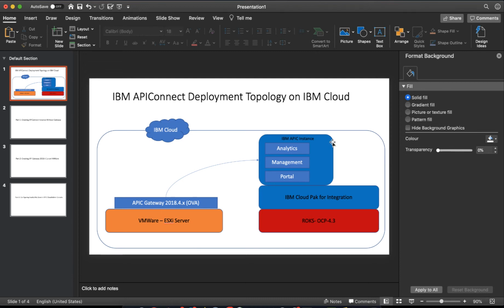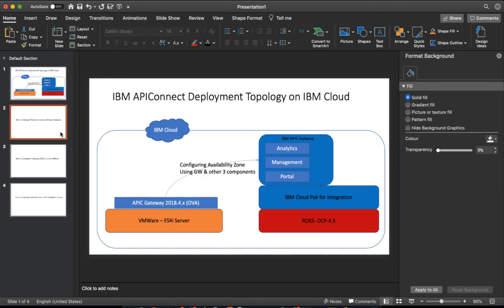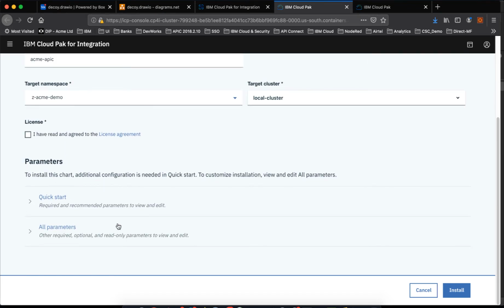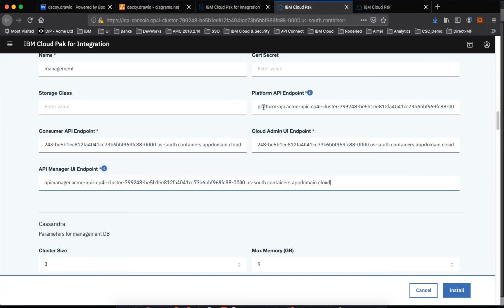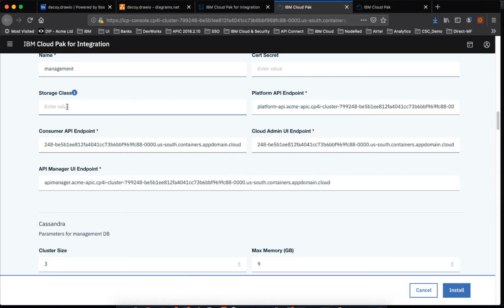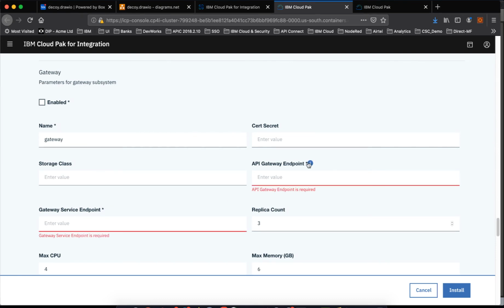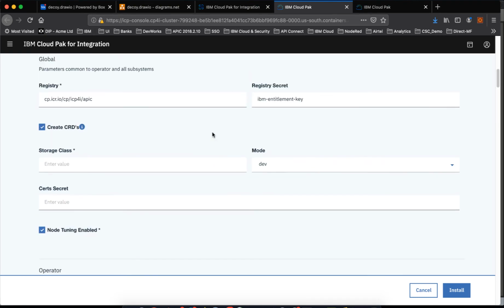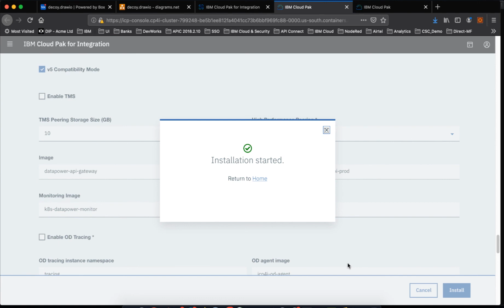Part 1: IBM APIConnect Hybrid Cloud Deployment. DP in DMZ Other Comp on OCP in Trusted Zone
Part-1 of Hybrid Cloud Deployment Topology for APIConnect.

In this topology, Deploying APIConnect Gateway Component in DMZ Zone
Deploying APIConnect (Mgmt, Analytics & Portal) in Trusted Zone